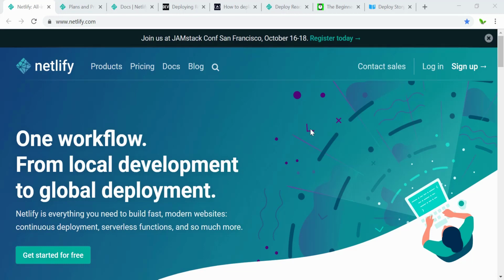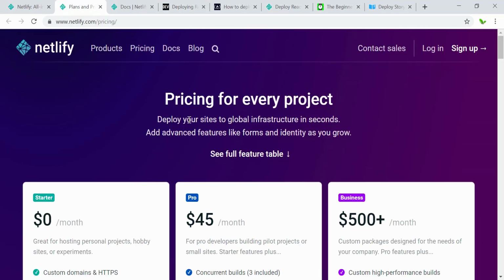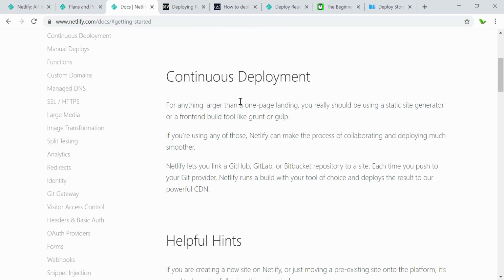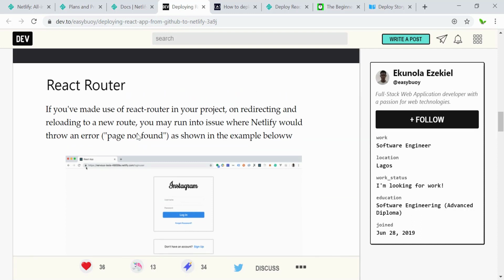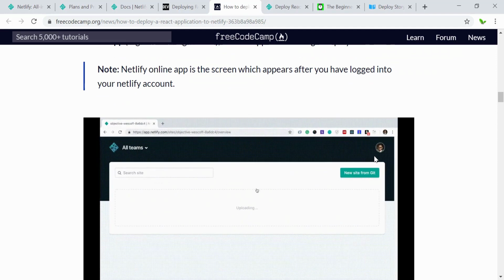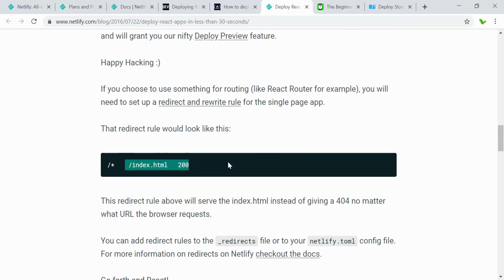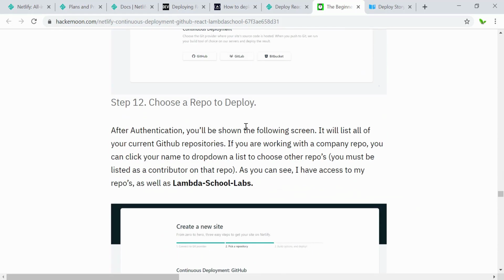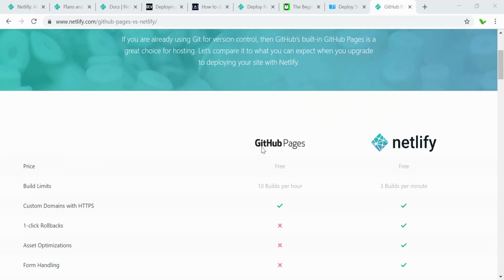Introduction to Netlify | React Tutorial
In this video, I will explain to you the benefits of Netlify, how to deploy React application onto it (articles) and the comparison between Github Pages and Netlify.

Github Pages vs. Netlify